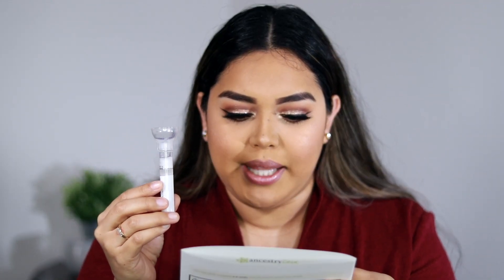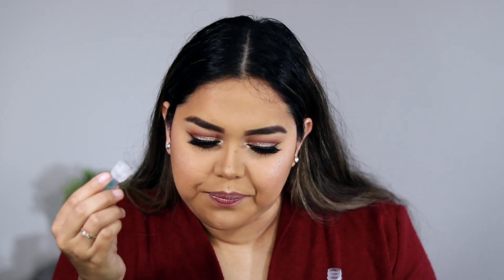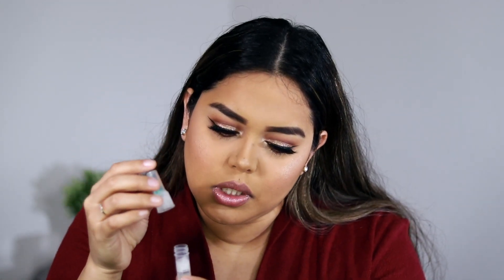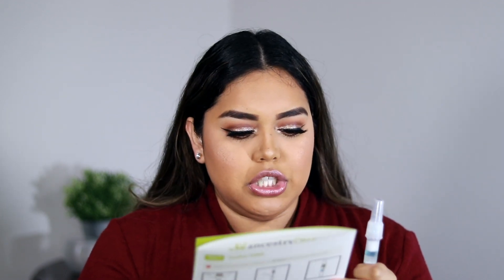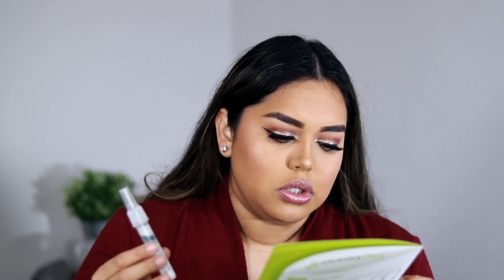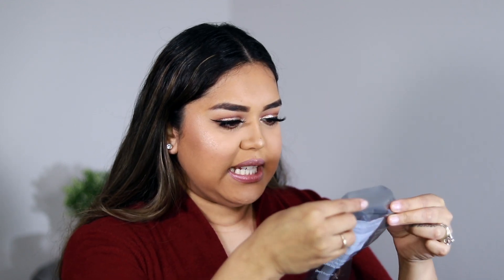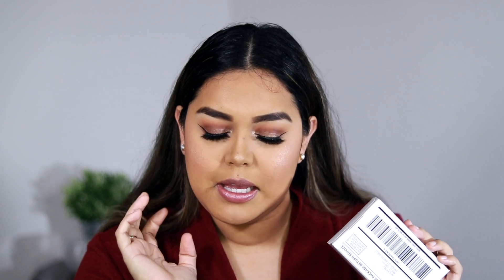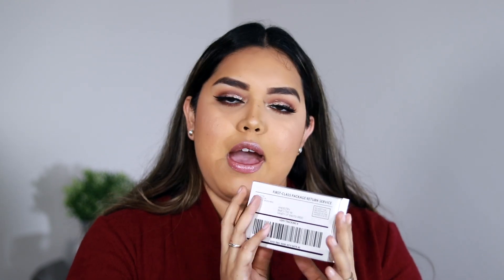Revealing Ancestry DNA Results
Hey Beauties welcome back! Todays video is an interesting one! I decided to purchase the Ancestry DNA to see where I come from, the results were not what I thought they would be they got me by surprised. I hope you all enjoy this video.